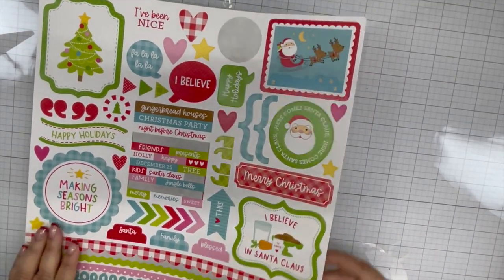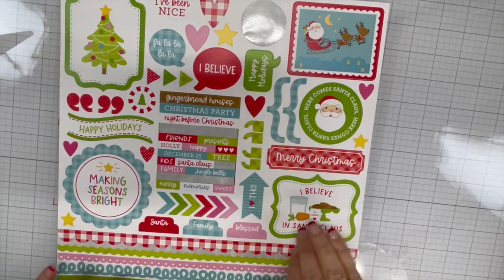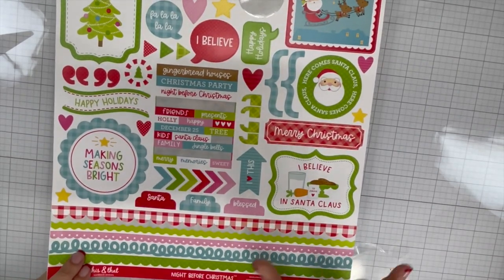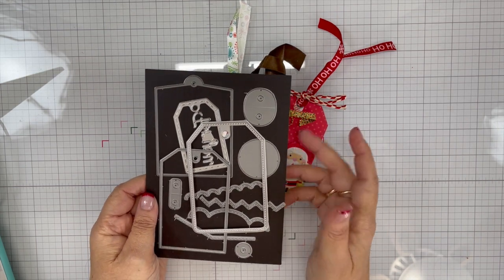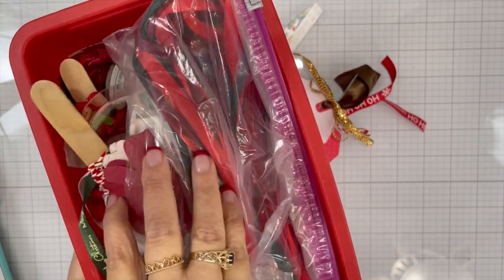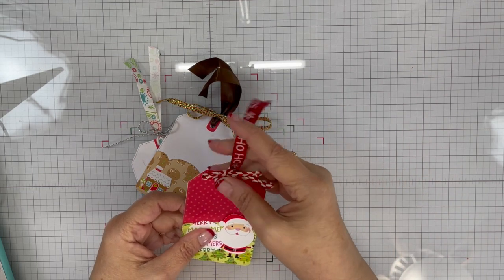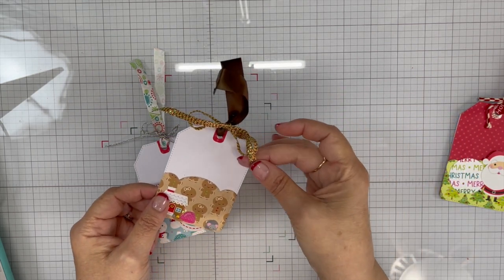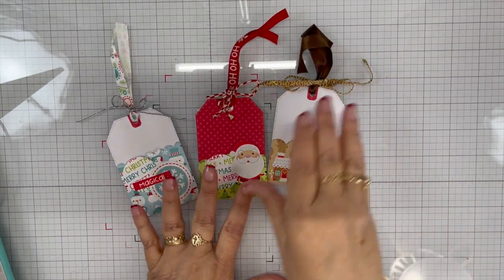Day 4 Doodlebug Collab with @CraftyMamaDairies and @ PartyPlannerPaperie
Use doodlebugchristmas to see all the videos
Helen: @CraftyMamaDiaries
Letty: @PartyPlannerPaperie

There will be a giveaway at the end of this series. You will need to comment on each video in the series. They will be linked below.

I would love for you to fill out my Google Form...I plan to resume sending out an email newsletter next month (July 2023)  to keep my subscribers informed: